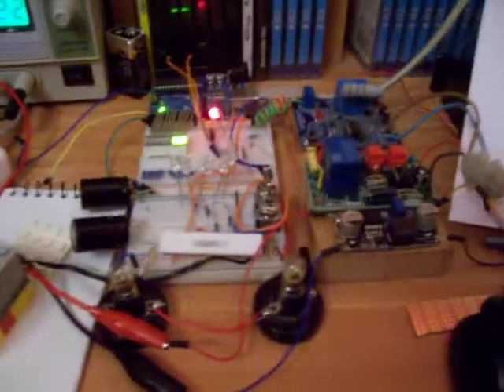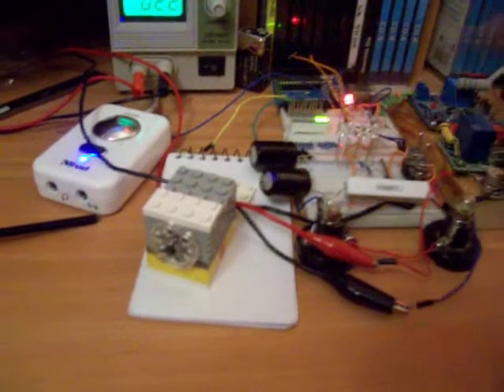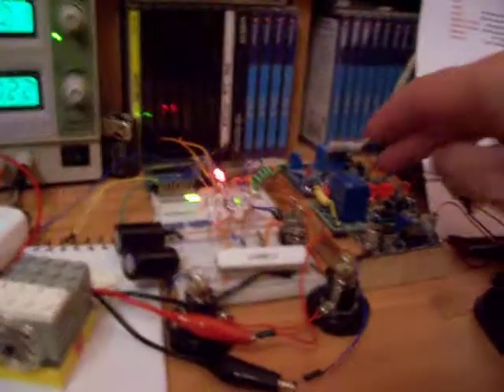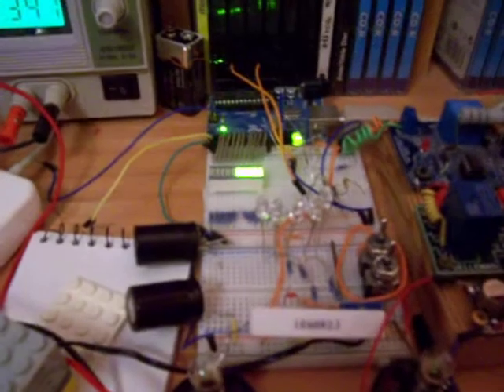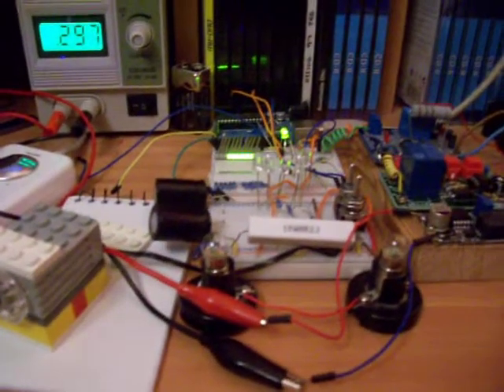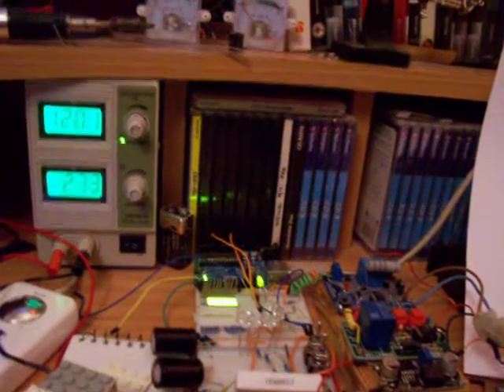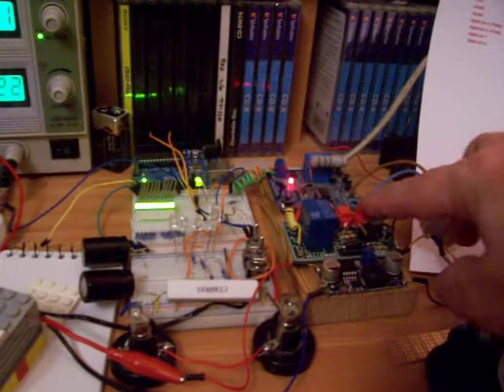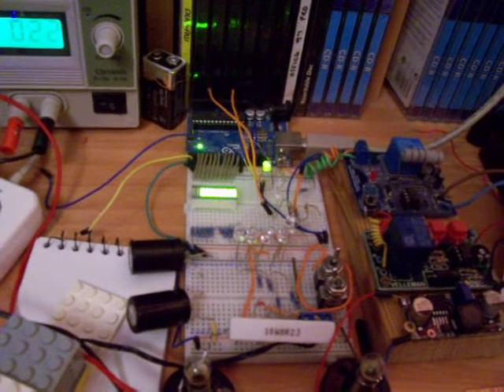Super Capacitor Charging Circuit With Arduino Monitoring Charge Rate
This is a video of my super capacitor charger with an Arduino Light show